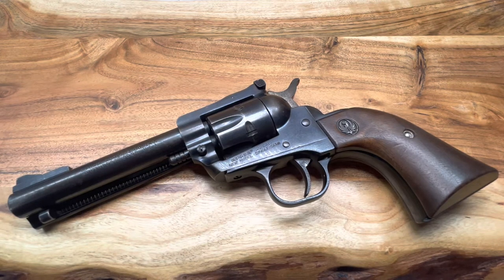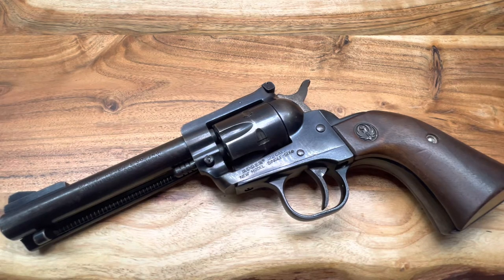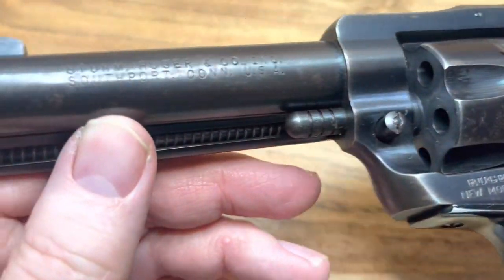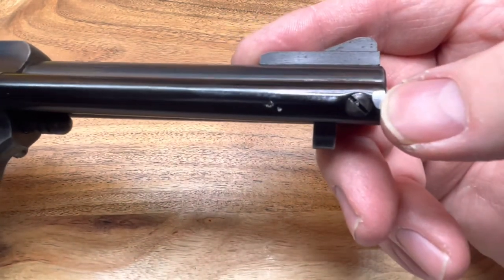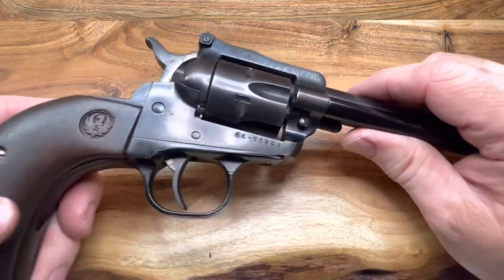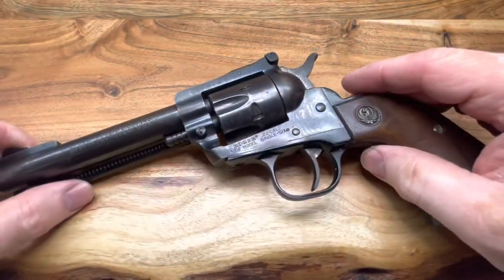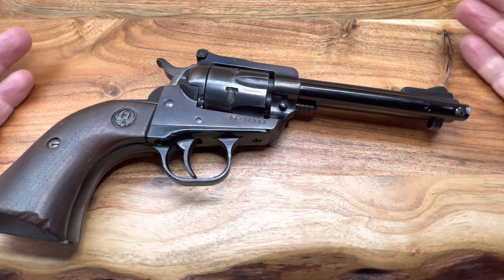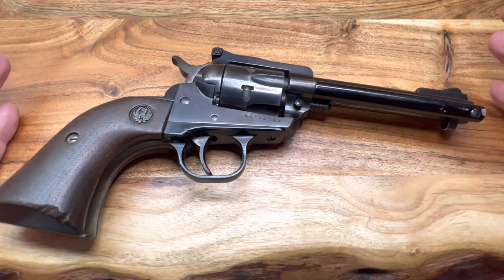The Ruger Single Six - An American Classic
Desktop review and close look at the Ruger Single Six.